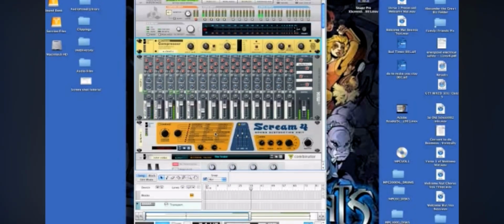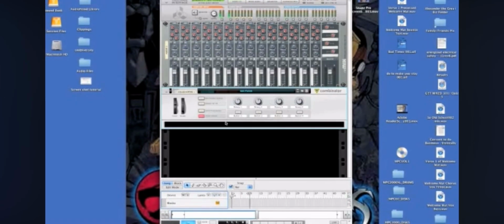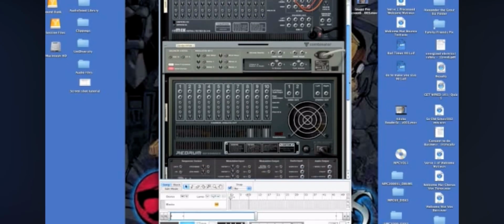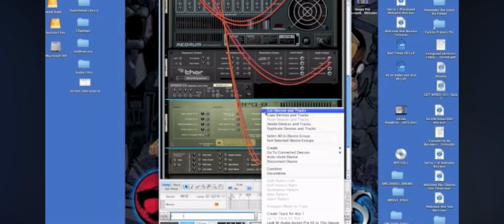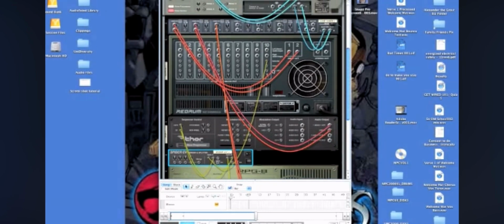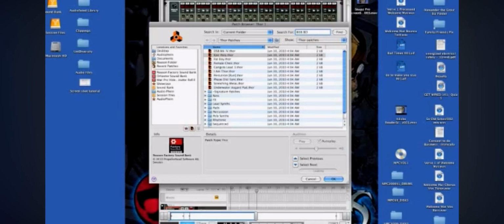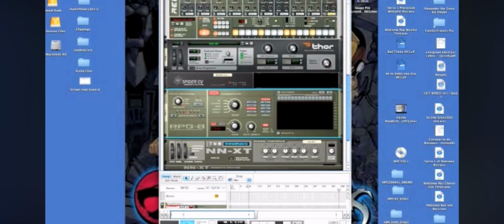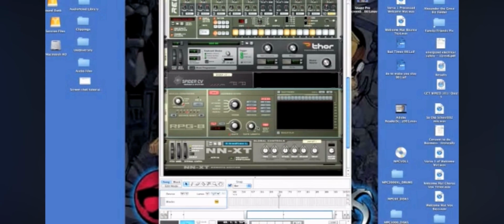Boom Boom Boom! 💥 Creating a Chromatic 808 Scaler with @propellerheads Reason 5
Production Tip: 808 Sound Design Tutorial w/ L.A. Ramon. I use Propellerheads electronic music software “Reason version 5” to create a chromatic 808 player for pitch variations using RPG8 for gate and note signals and the Subtractor electronica music rap Monophonic synth for the 808 sound device. Although this video is 16 years ago at the time of this post the information is timeless.